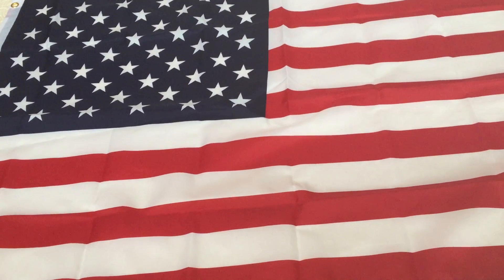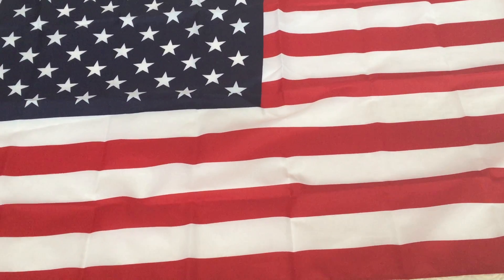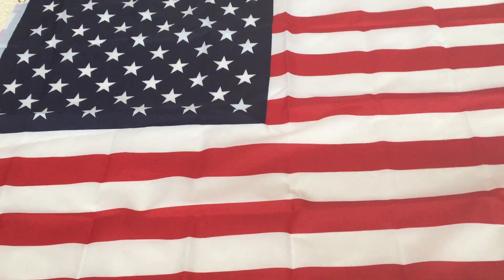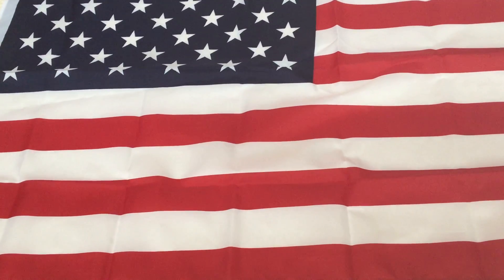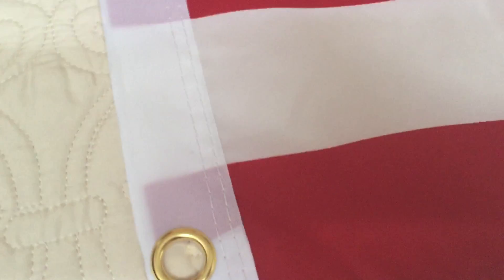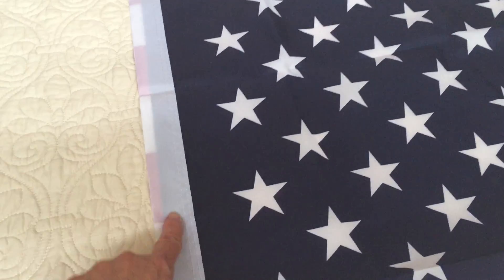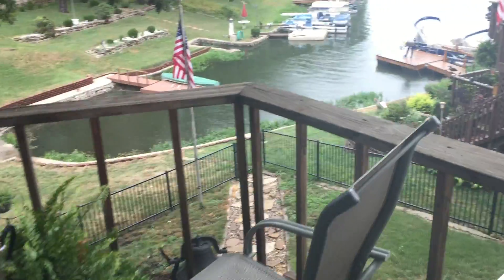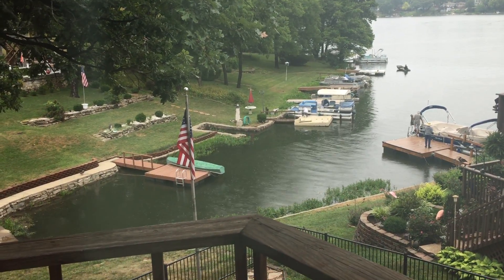3 x 5 ' American Flag
Reviewed at a discount